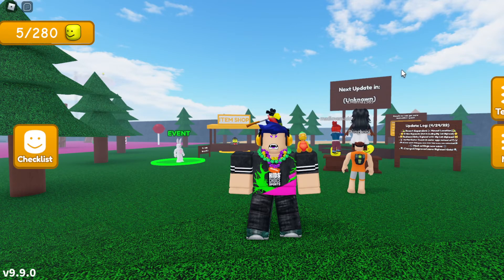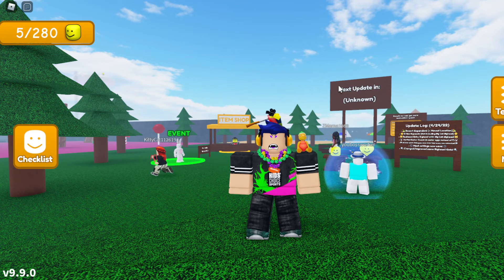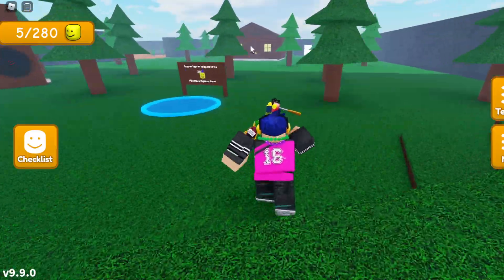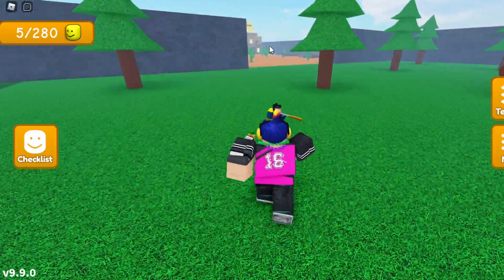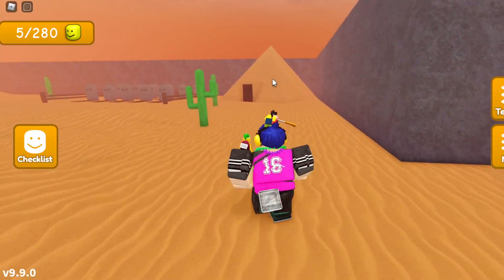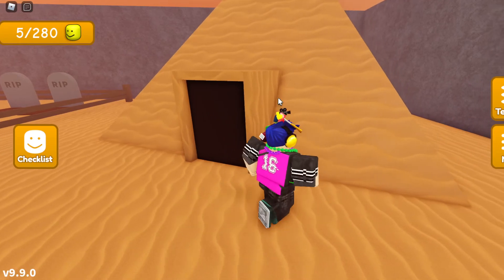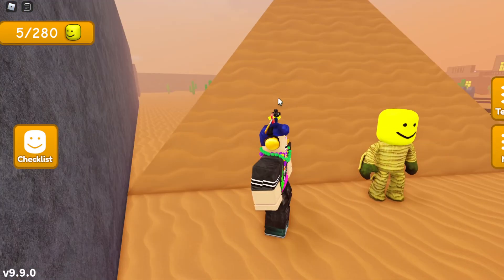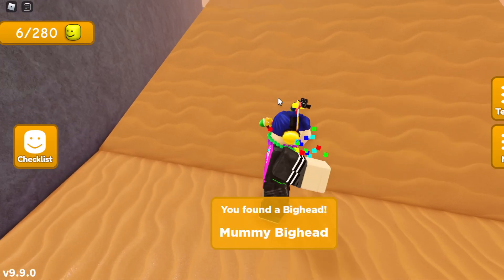Tutorial: How To Get Mummy Bighead in Find The Big Heads! by etangamermaster!